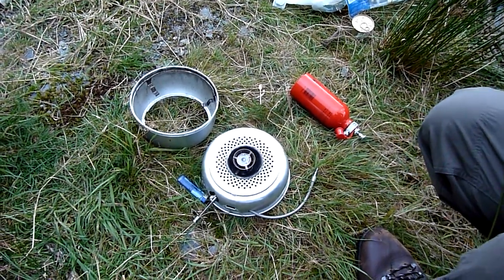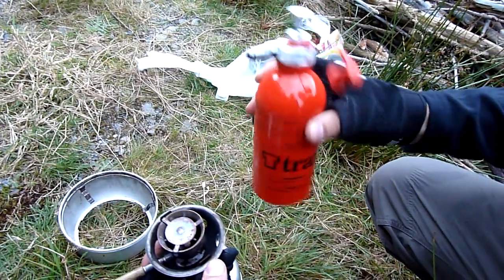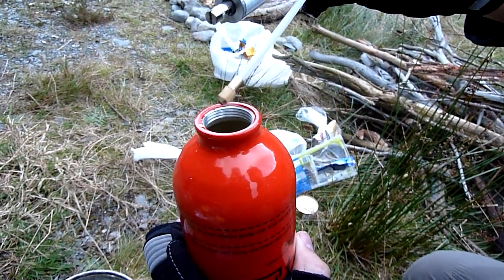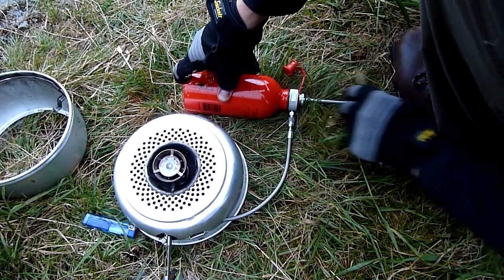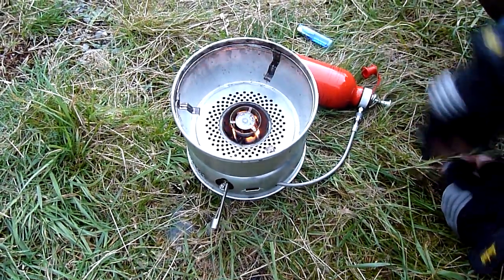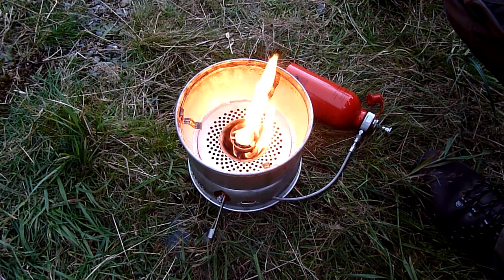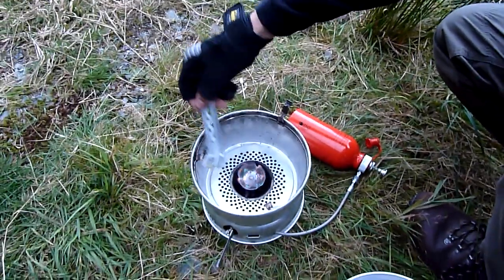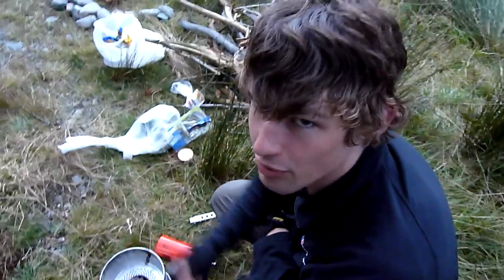Trangia Multi-Fuel Burner - Explanation & Demonstration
A quick video to show you the multifuel (/multi fuel) burner by trangia.

It is nearly identical to the Optimus Nova Multifuel burner, but with an addition to make it fit neatly into the Trangia unit.

I bought mine in 2011 for £115

Boils 1L of water in approximately 3 - 3.5 minutes

Note that this is NOT the "Trangia Multifuel X2", which comes with two different jets (one for white gas and petrol, another for paraffin and diesel) and a different attachment so it can fit on to a gas bottle as well as a standard liquid fuel bottle (basically an adapted Primus Omnifuel). The burner in the video is the Trangia Multifuel, which can not be used with gas.

The product code for the item in this video (Trangia Multifuel burner) is 780001

The product code for the "Trangia Multifuel X2" is 750001

There are clear images in the manuals which will help you differentiate between the two.